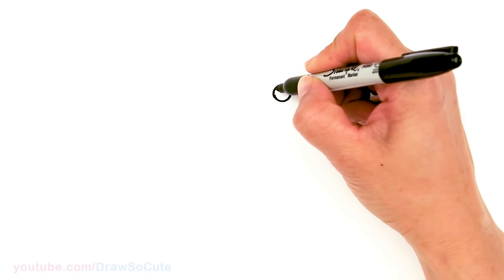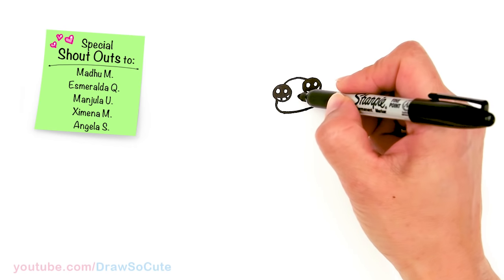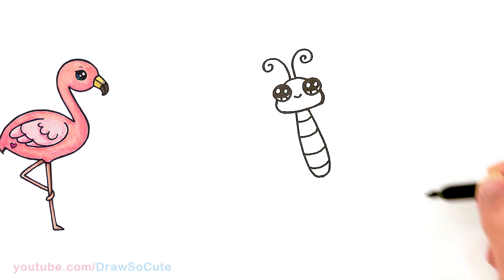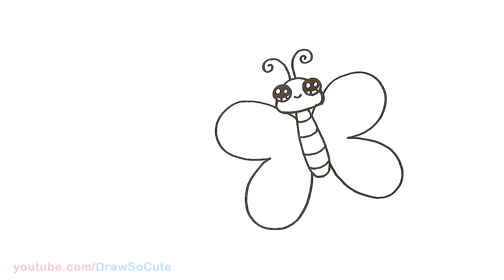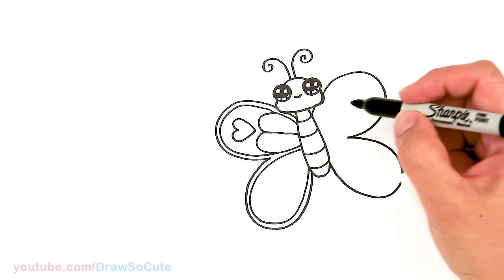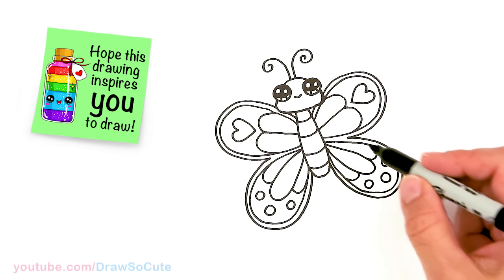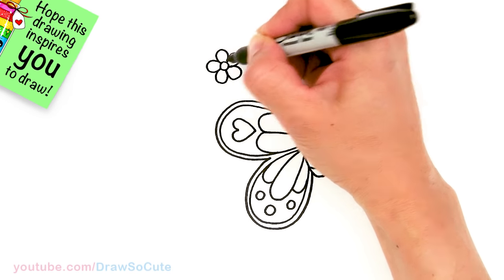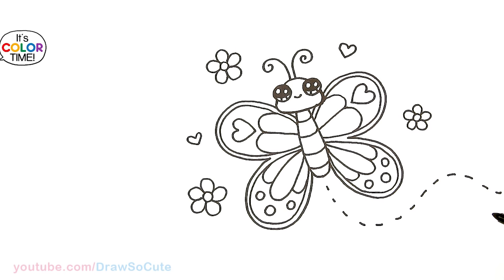How to Draw a Butterfly Easy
Follow along to learn how to draw and color a cartoon Butterfly easy, step by step art tutorial. Let's celebrate spring with this colorful, cute butterfly drawing surrounded by flowers. Butterfly coloring.